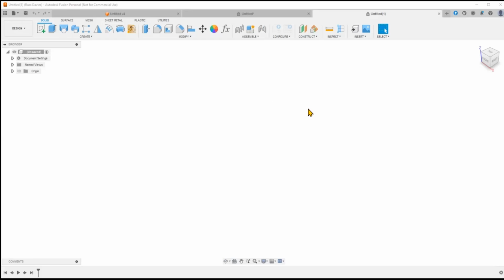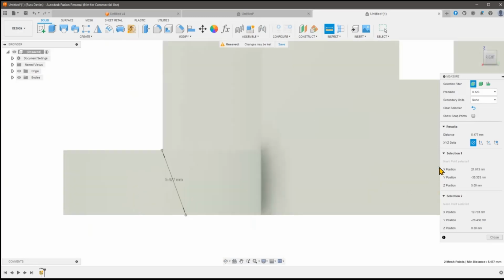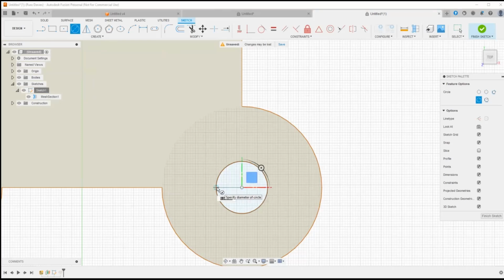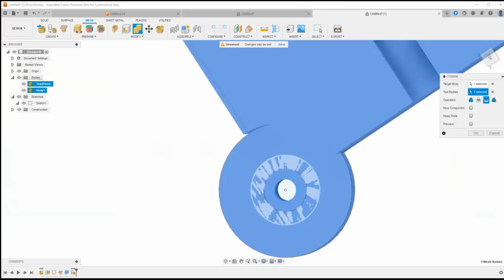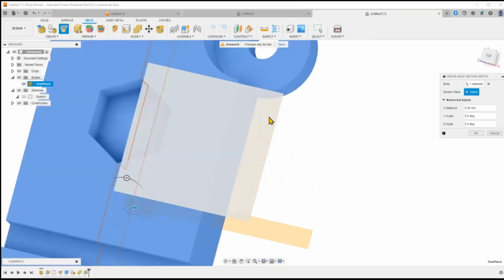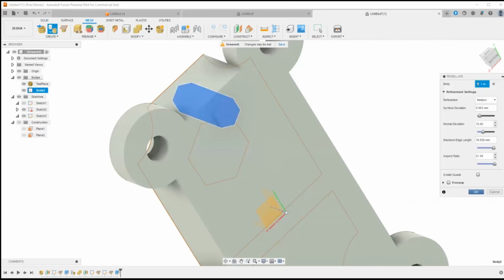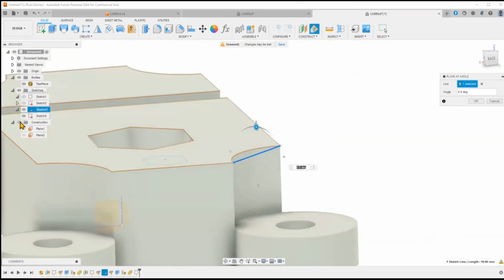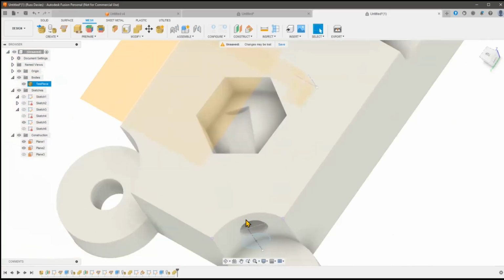Fusion Mesh Editing Part 3